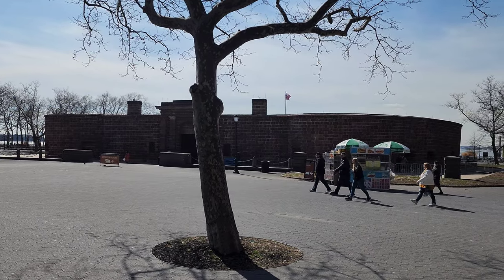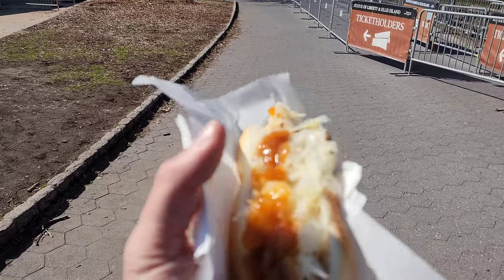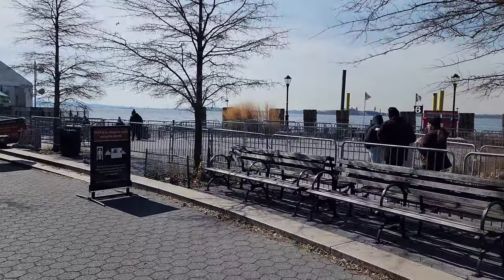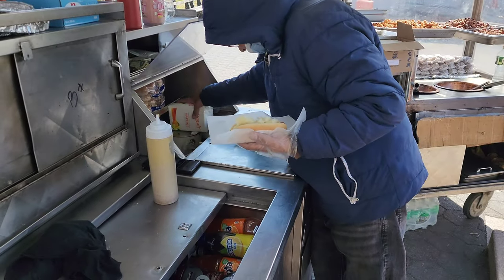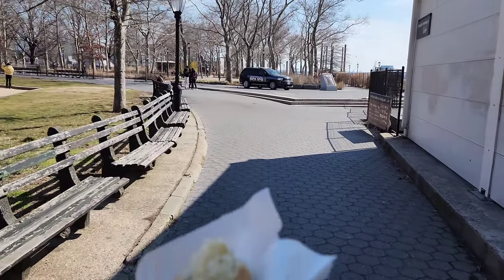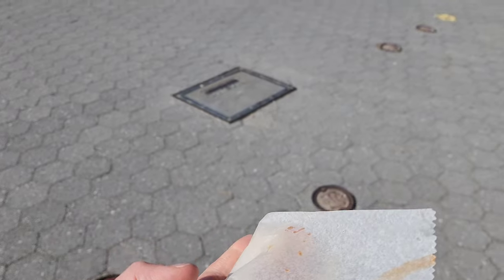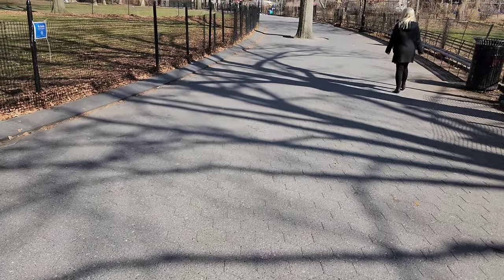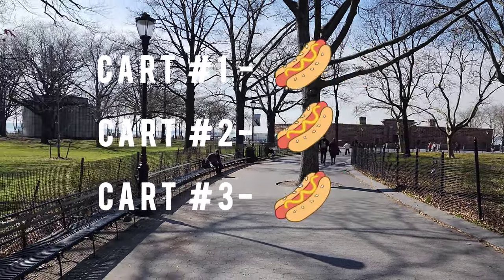Exploring the Best Hot Dog Stands in Battery Park! | NYC Hot Dog Stands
Want the real NYC experience?  Take a walk with me around NYC as we eat from hot dogs stands, famous spots and great food trucks!

No crazy intro, no prep time, just hit record and see what happens.  Love giving you the real NYC experience!

join me on twitter and tiktok @chrisnycshoeshine
Join my other YouTube channel @chrisnycshoeshine